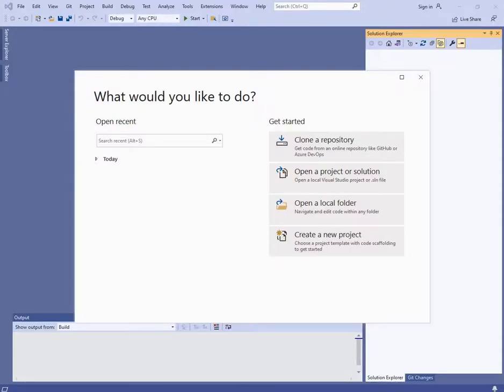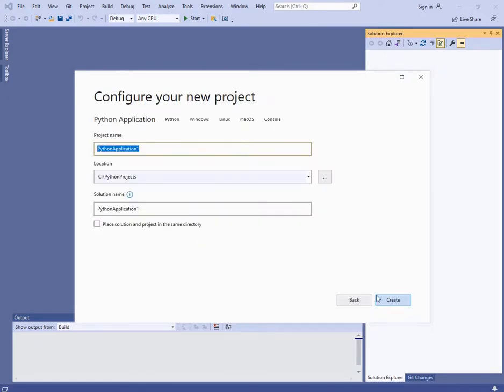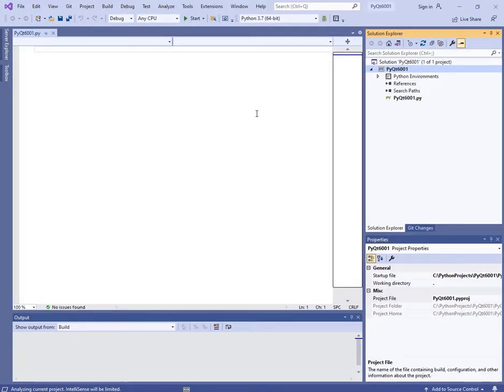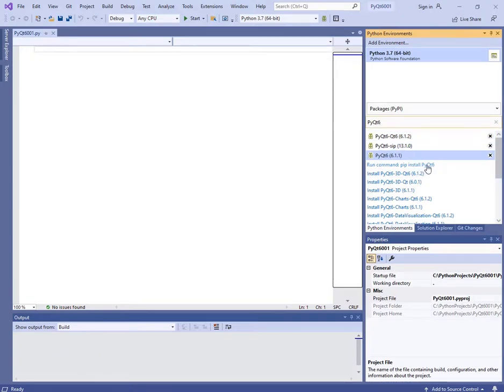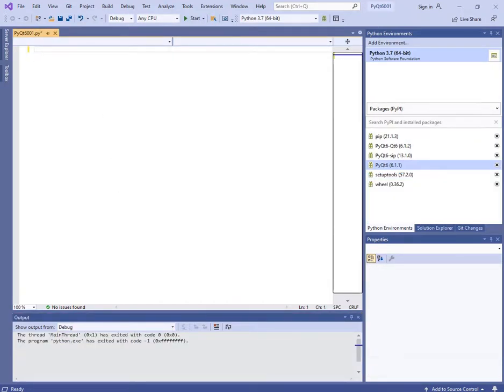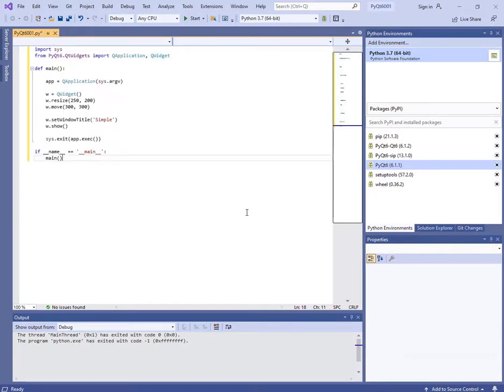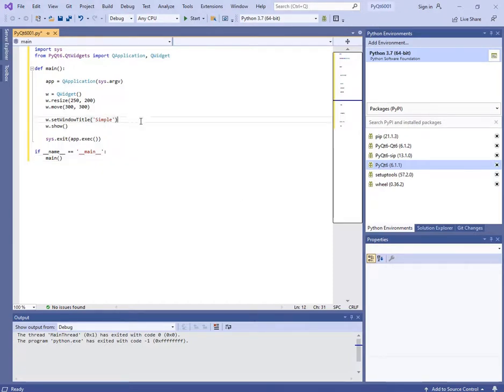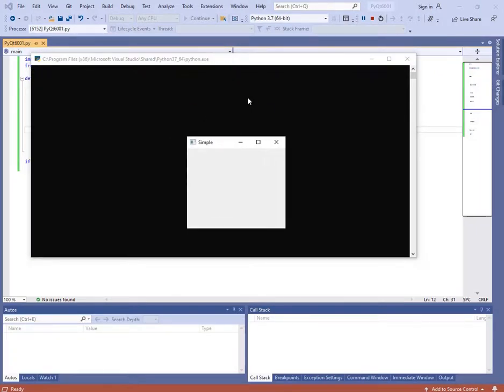Start with PyQt6 and Visual Studio.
This is a simple video tutorial about installing the PyQt6 python module with Visual Studio and running a simple python script.